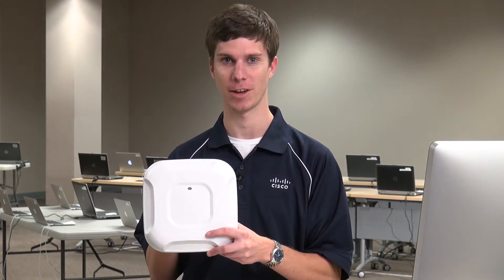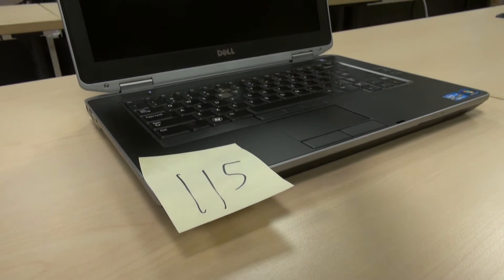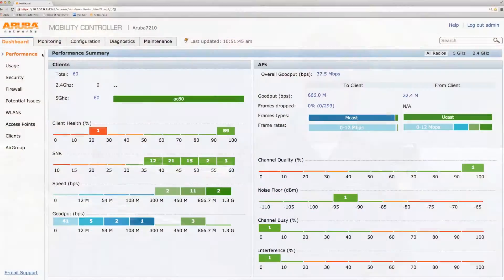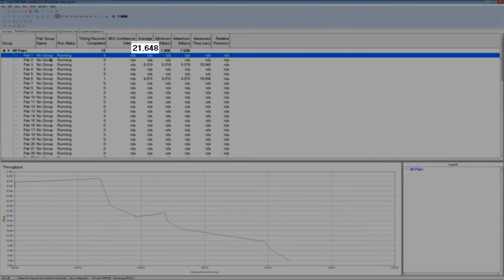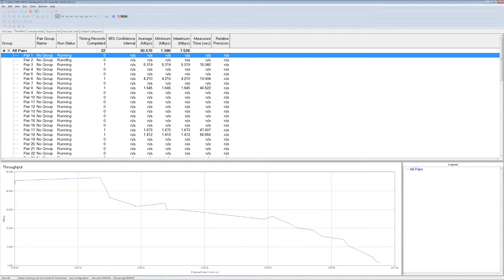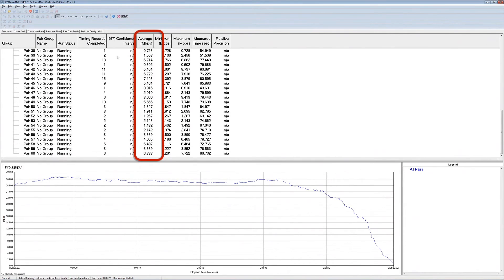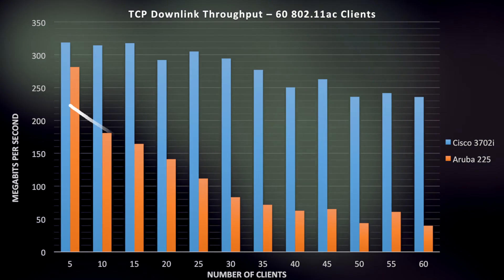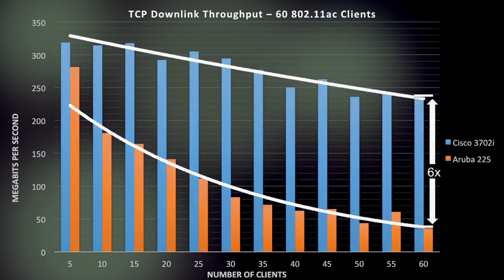Cisco AP3700 High Density Experience: Multi-Client Performance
Cisco's High Density Experience (HDX) technology includes performance optimizations to maintain consistent and fair throughput in a multi-client scenario. Compared to Aruba's opportunistic packet aggregation scheduler, Cisco's HDX scheduler has been revamped for 802.11ac and provides an enterprise-grade experience even in a high density scenario.